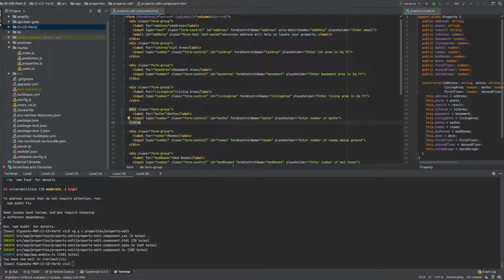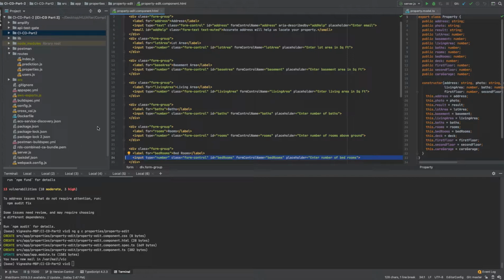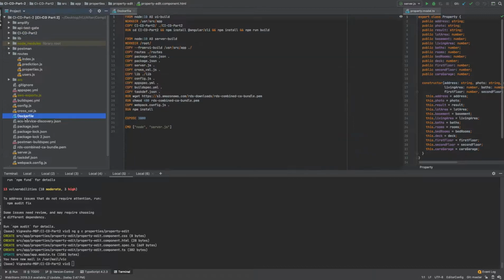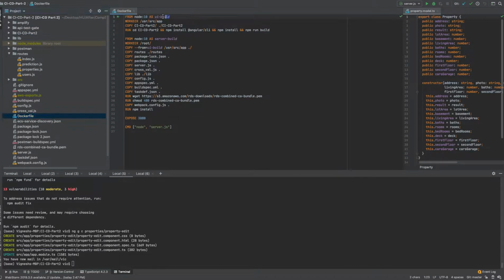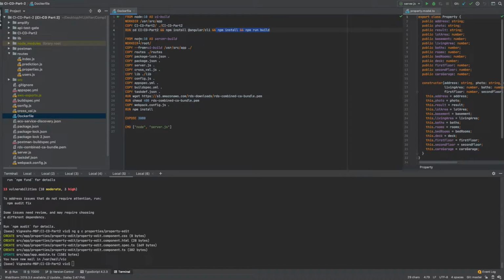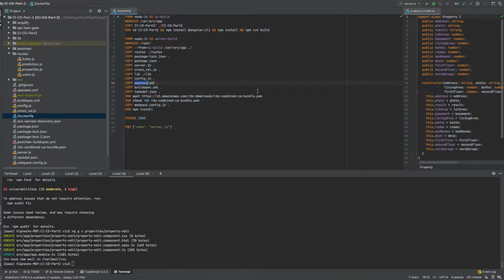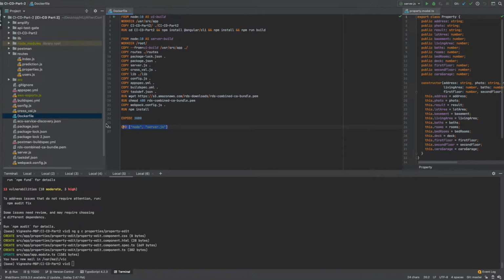CISC699 VRangaraj Containerization